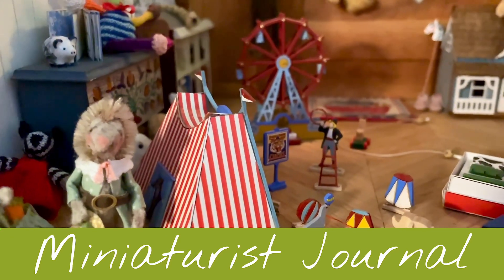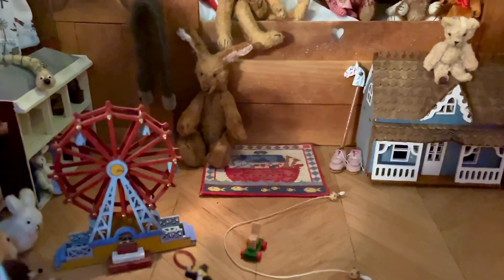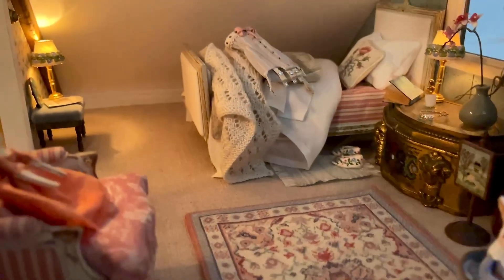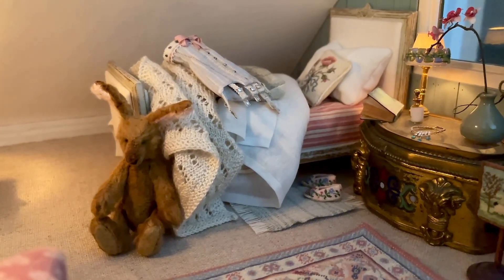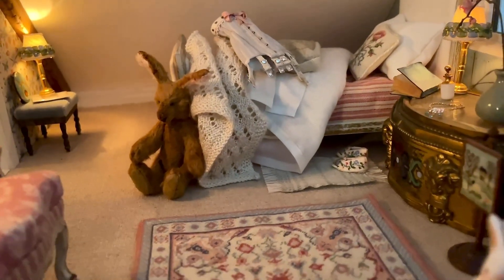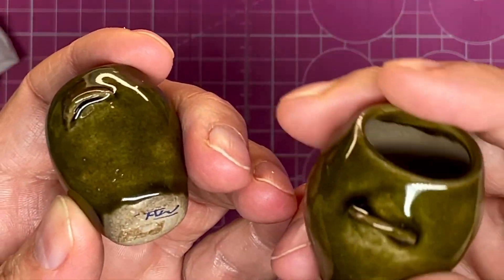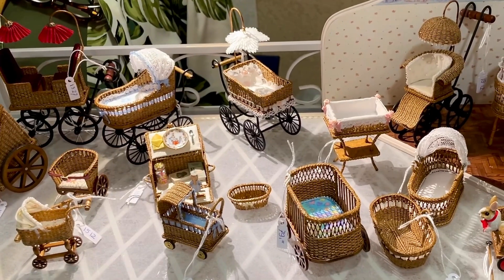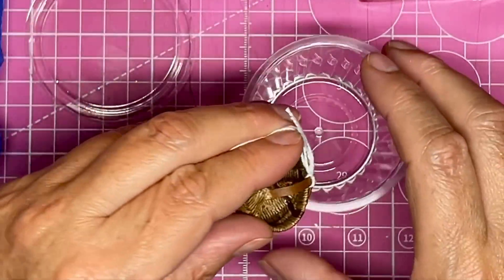A very special find: a Denis Hillman table.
Miniaturist Journal 75.  I found several other pieces at the DHN show in Arnhem this year.  But one is very special: a Denis Hillman table.